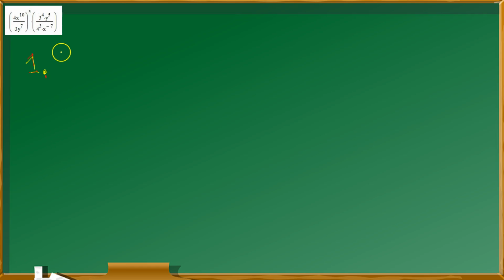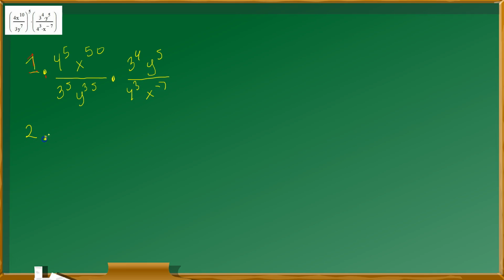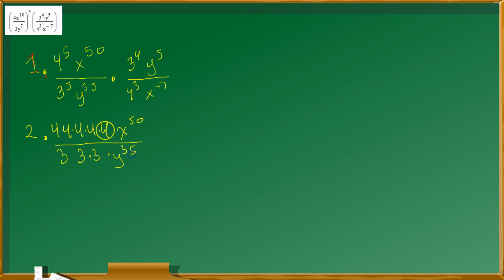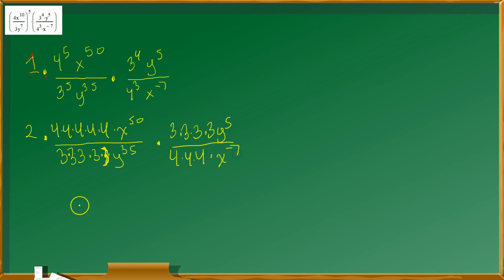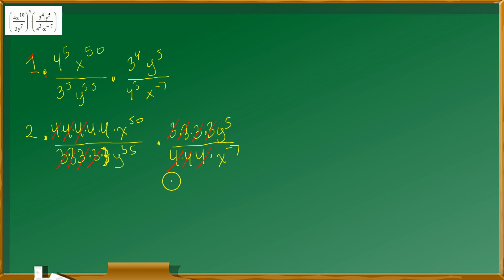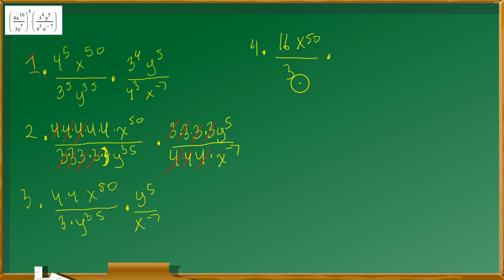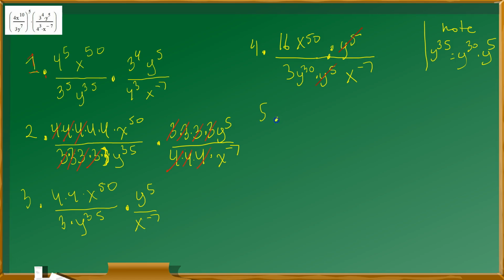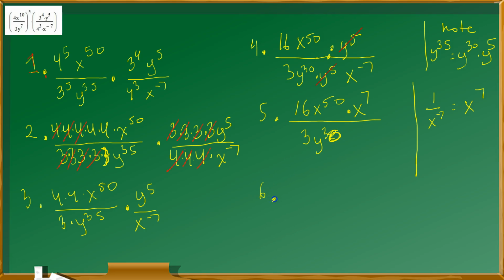Simplifying a product of two complicated exponential expressions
📐 Learn how to simplify a product of two complicated exponential expressions in this video! 🧮 Follow along as we break down each step of the process to make it easy to understand. 🤔 This expression may look menacing at first, but with our help, you'll be able to simplify it in no time!

👉 Here's the expression 4(X^10) / (3Y^7)⁵ * (X³Y⁵ / 4³X⁻⁷)

👉 First, we rewrite the expression to 4⁵X⁵ / 3⁵Y³⁵ * (X³Y⁵ / 4³X⁻⁷)

👉 Next, we cancel off as much as we can by simplifying the exponents 4⁵ = 4 x 4 x 4 x 4 x 4 = 1024, 3⁵ = 3 x 3 x 3 x 3 x 3 = 243, X⁵ x X⁵ x X⁵ x X⁵ x X⁵ = X⁵⁰, Y³⁵ x Y⁵ = Y⁴⁰

👉 Then, we cross off matching numbers in pairs 4 x 4 = 16, Y³⁵ / Y⁵ = Y³⁰, X⁻⁷ x X⁷ = X⁰ = 1

👉 Continuing to simplify, we multiply 4 x 4 to get 16, and X⁵⁰ / X⁷ = X⁵⁷. In the bottom, we have 3 x Y³⁰.

👉 Finally, we handle the X⁻⁷ by using the rule that 1 / X⁻⁷ = X⁷. So, we multiply the top by X⁷, and get the final simplified expression 16X⁵⁷ / 3Y³⁰.

🤔 Questions
1️⃣ What is the expression we are simplifying in this video?
Answer 4(X^10) / (3Y^7)⁵ * (X³Y⁵ / 4³X⁻⁷)

2️⃣ How do we simplify the expression in the first step?
Answer We rewrite the expression to 4⁵X⁵ / 3⁵Y³⁵ * (X³Y⁵ / 4³X⁻⁷).

3️⃣ What rule do we use to simplify X⁻⁷ in the final step?
Answer We use the rule that 1 / X⁻⁷ = X⁷.

4️⃣ What is the final simplified expression?
Answer 16X⁵⁷ / 3Y³⁰.

5️⃣ What are some keywords related to this video?

6️⃣ How can I simplify a product of two complicated exponential expressions?
Answer Follow the steps outlined in this